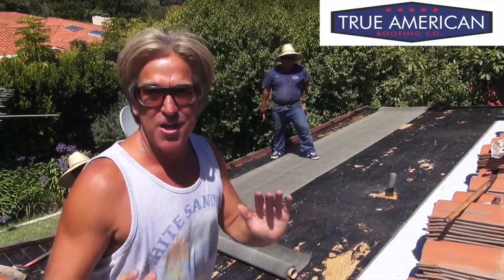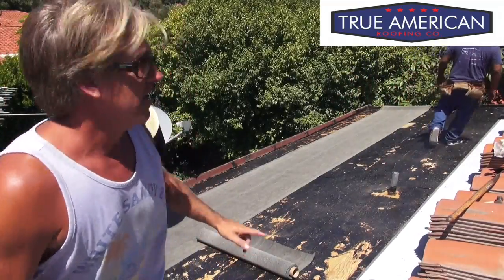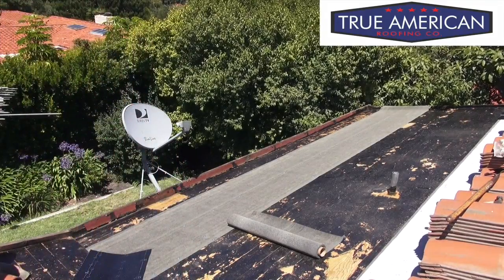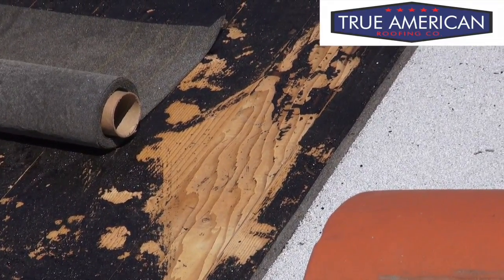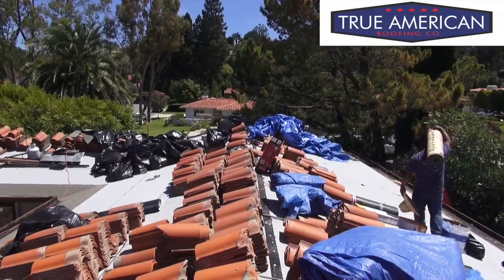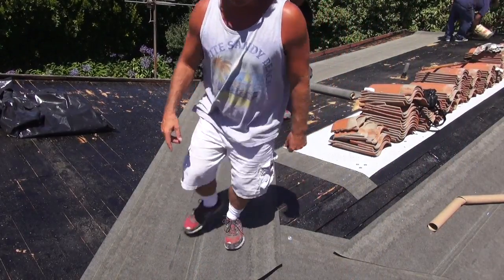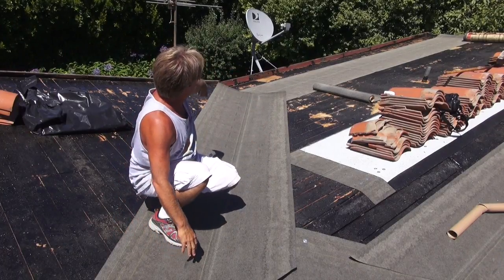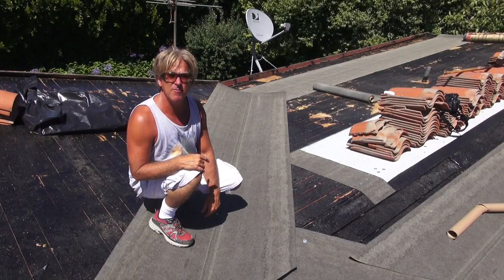Fastest Roofer How to Install underlayment for Tile Roofing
Hi Welcome back to Cover That Roof. It's time With tips and tricks of the trades.  In today's  eposide,  we will show you how to install base underlayment and peel-n-stick for  a clay tile roof . The installation of the base felt paper and peel n stick for chimneys & skylights is same identical process we would use on any tile roof during waterproofing period. There are alot of different ways to install the base paper, this was the easiest way to show the viewers how I would get it done. This video will show the all the steps and tricks and tips of the trade to get it done. If you are looking for a roofing contractor in your area make sur ethey are a licensed roofing contractor with all the proper insurances.  If you live in the south bay you should call True American Roofing Co. Inc.  I hope you enjoy these roofing video series. Look for us on our next up coming eposides of Cover That Roof.  until next time we will see you in a bit. Cheers